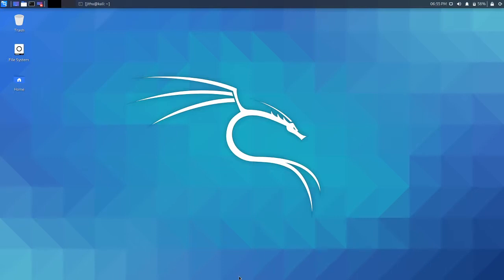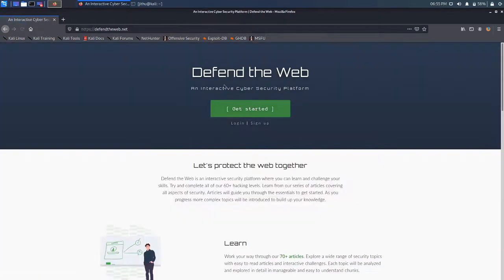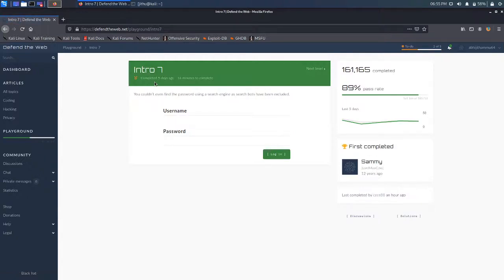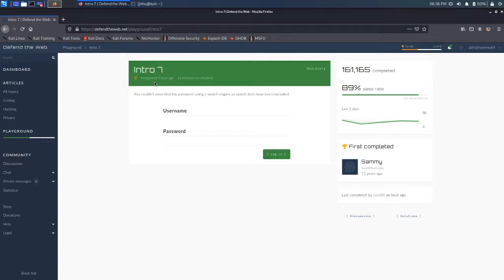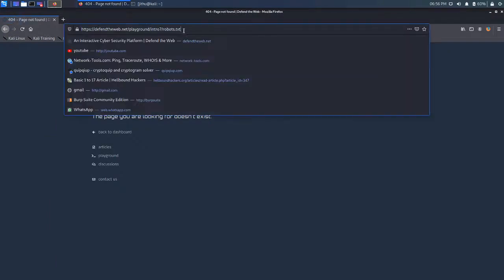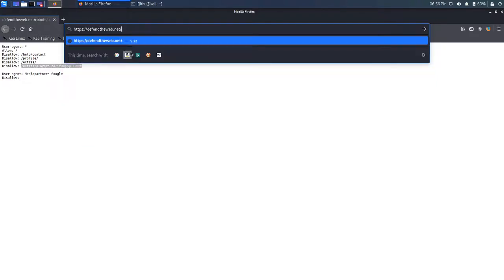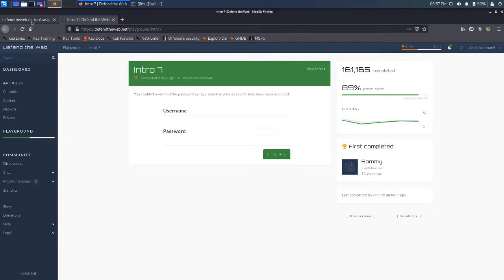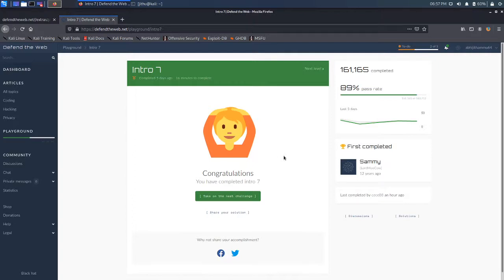Intro 7 || Defend the web (Learn Hacking)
To everyone who is interested in hacking, defendtheweb.net is a great place for you practice and learn hacking. They start with very simple levels and the intensity and hardness increase with each level. This is just the solution for the sixth level. I actually dont recommend watching solution videos unless you really need it.